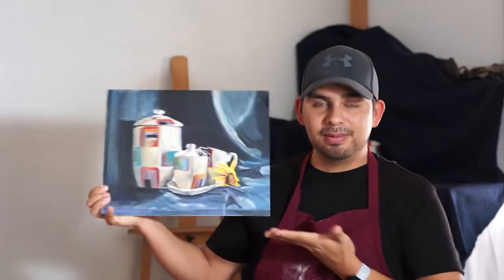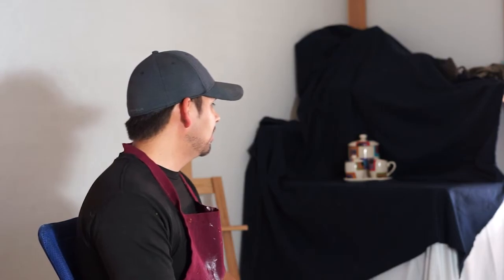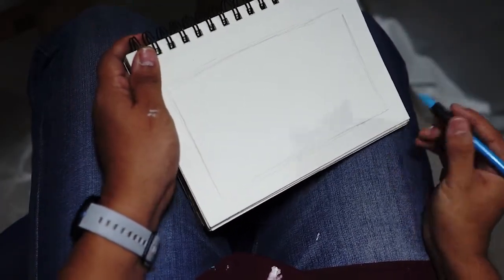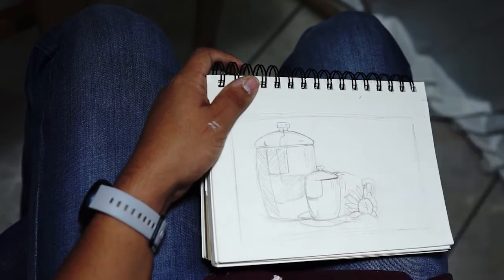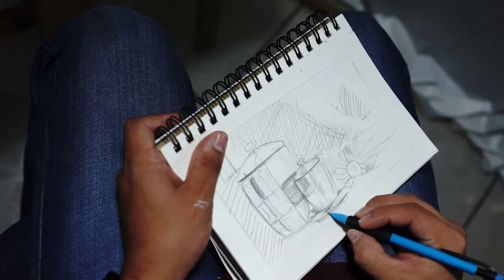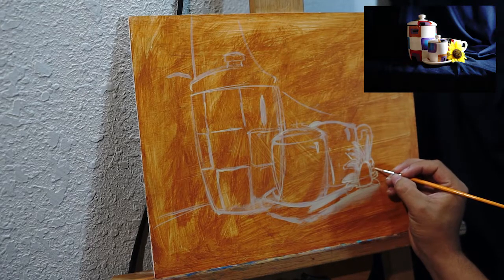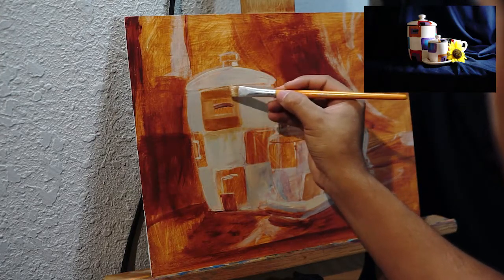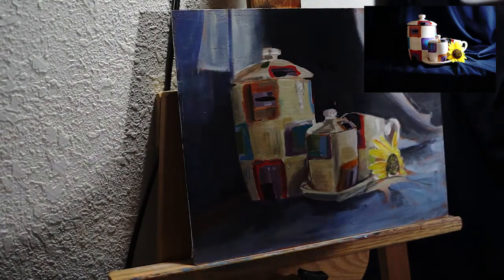Still Life Acrylic Painting Workshop by Angel Peña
Discover tips and techniques from artist Angel Peña to paint an acrylic still life. Set up your still life and learn the basic painting process step by step.

Supplies needed for this workshop:
• Brushes of varied sizes (round, flat, angle)
• Acrylic paint: alizarin red, red cadmium, lemon yellow, viridian green,
        ultramarine blue, titanium white, black ivory, burnt amber and yellow
        ochre
• Painting surface (canvas, wood, paper)
• Apron
• Palette
• Palette knife
• Small container with clean water
• Spray bottle
• Ruler or a straight stick
• Rag, towel
Optional
• Easel
• Pencil
• Gesso
• Masking tape